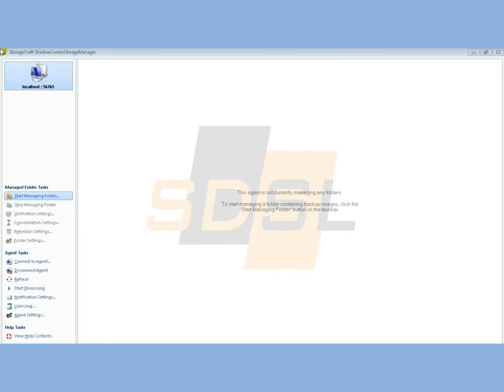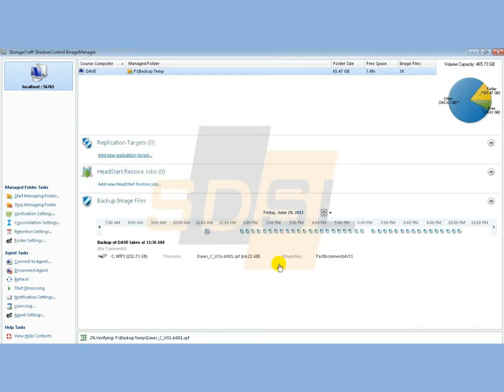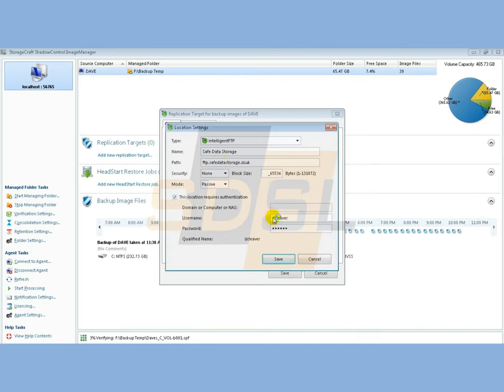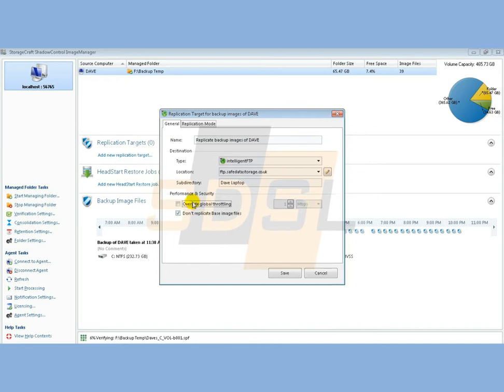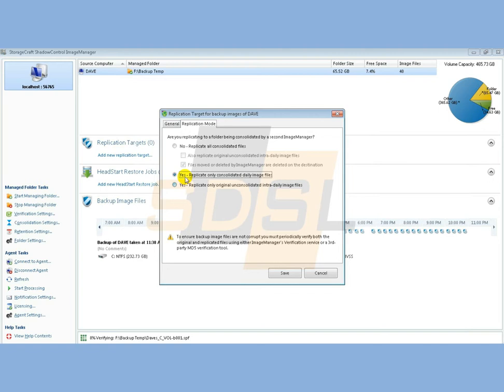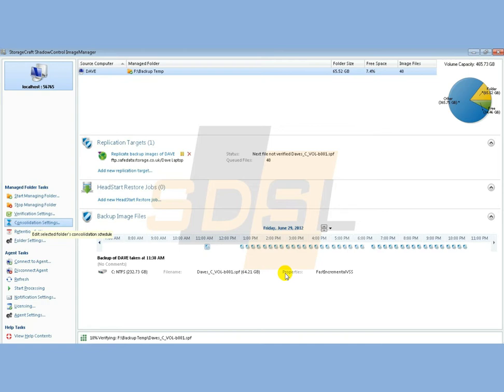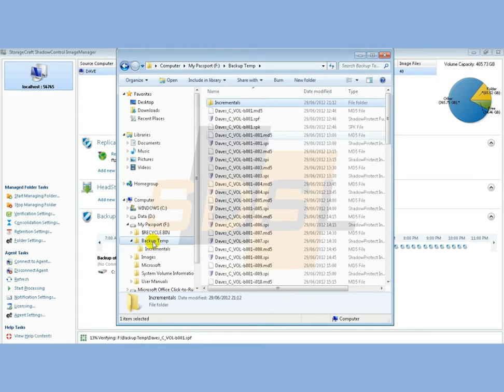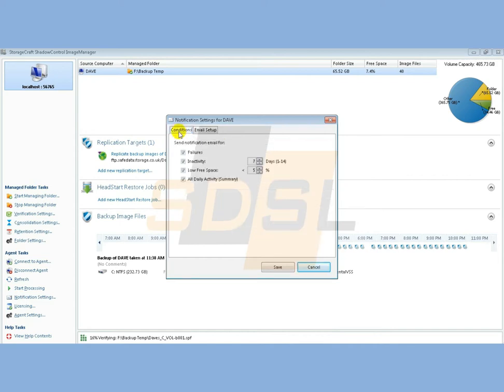How to setup Image Manager to send files to SDSL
This short video shows you how to upload your local image backups to our servers in London